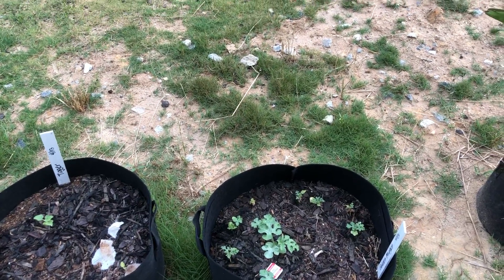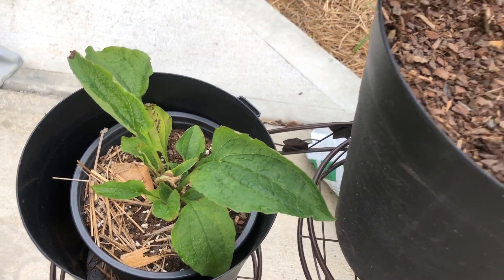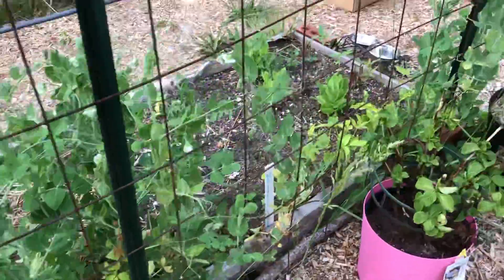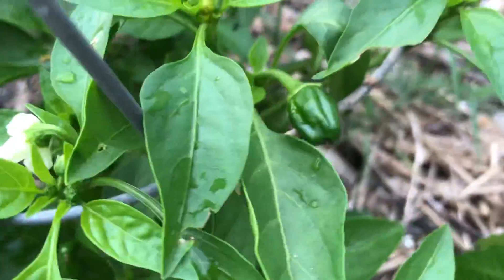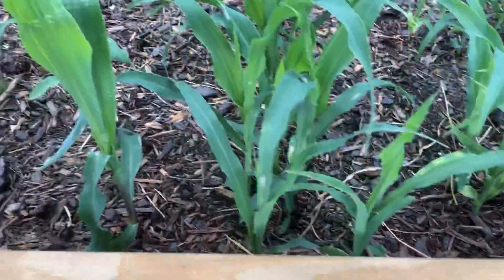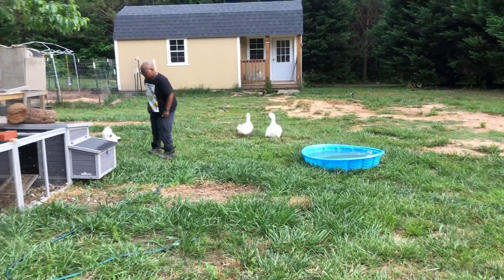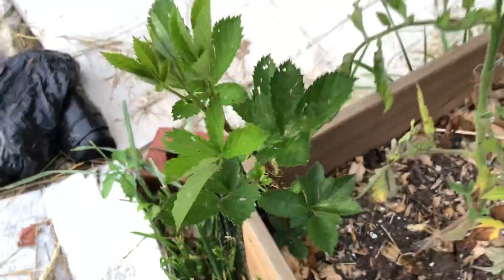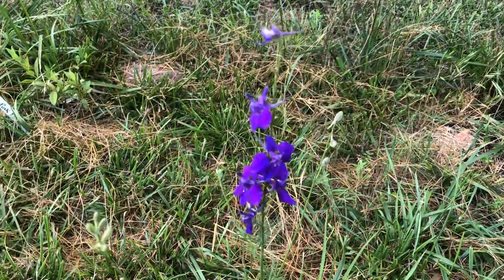Gardening in my Bonnet update 7June 2021